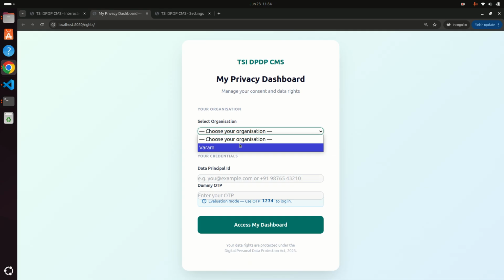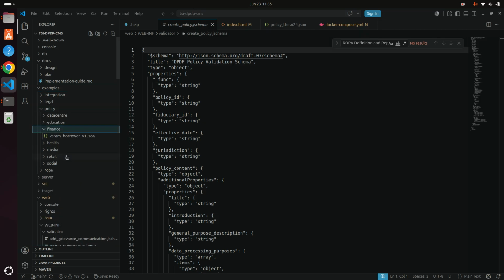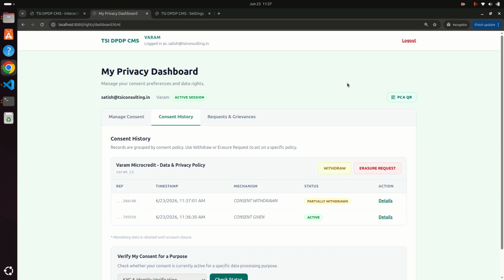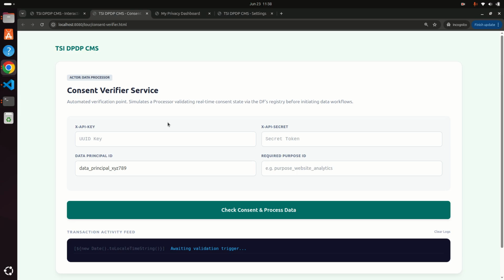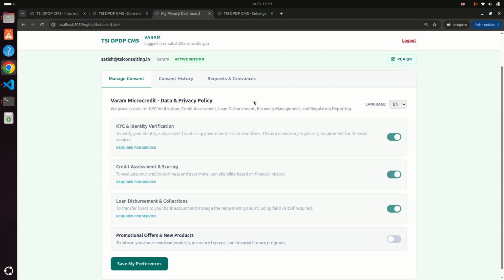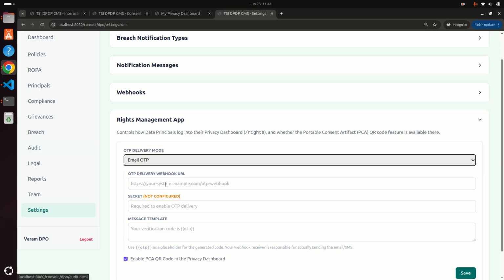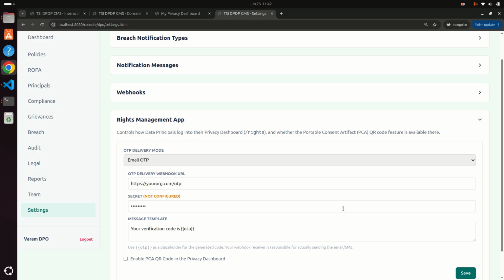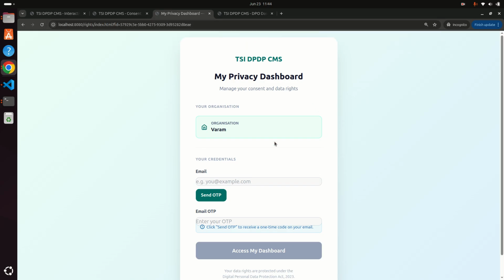TSI DPDP CMS - User Rights Mgmt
Notice & capture, purpose-limited verification, and exercise of rights: view artifacts, withdraw, and grievances.